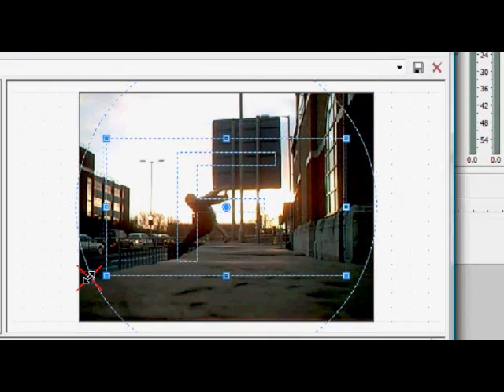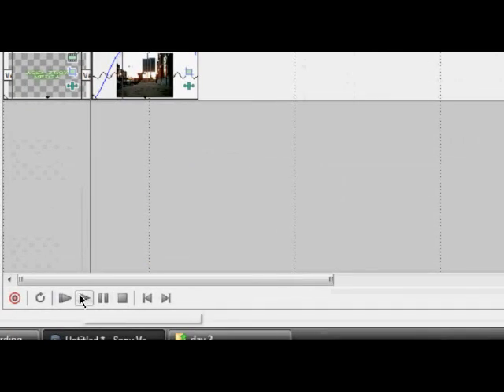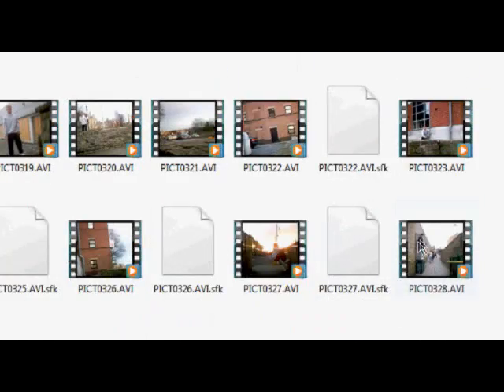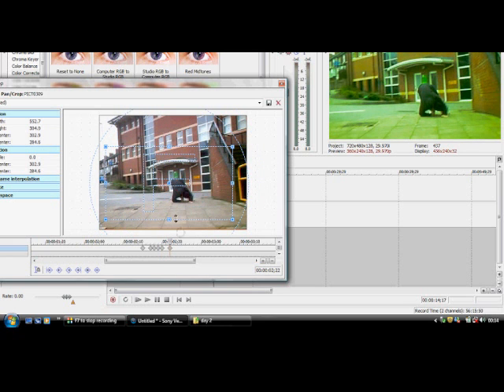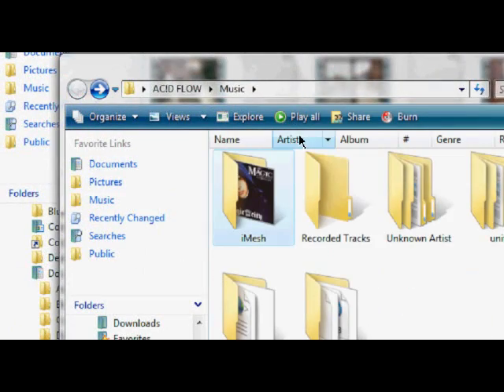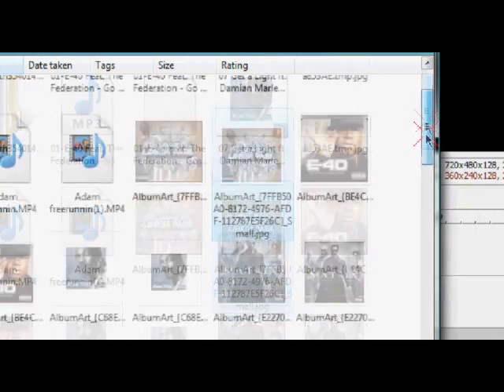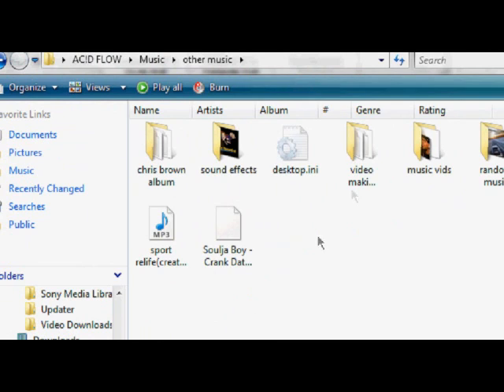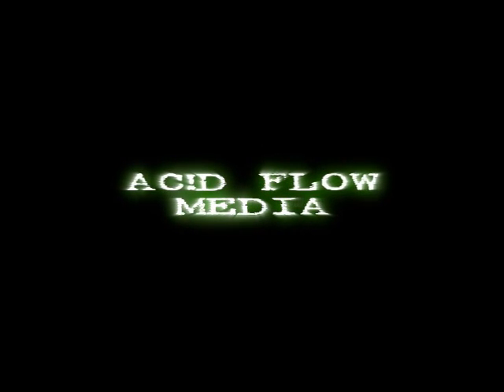sony vegas basic film making tut (part 2 of 2)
some tutorials and tips for making your own film or mini action scene. iv only been using vegas for nealy 2 mounths so.

tags: acidflow ac!d ac!dflow wiked matrix look jak booth jack manor mansfield media light rays, 2nd proffesional making short film